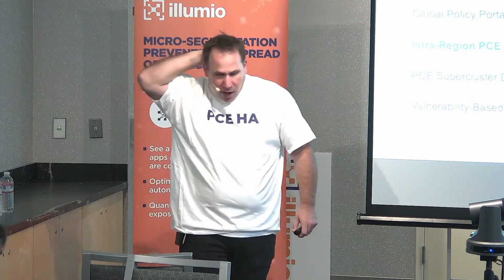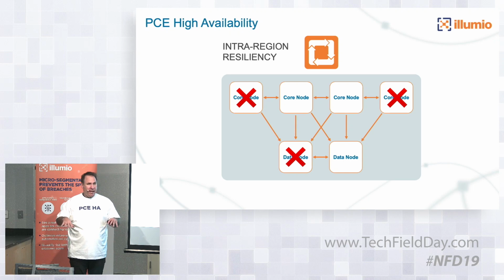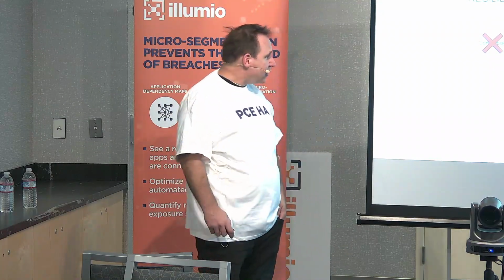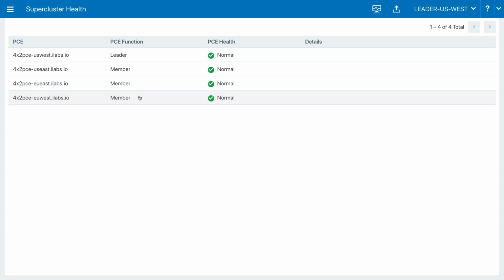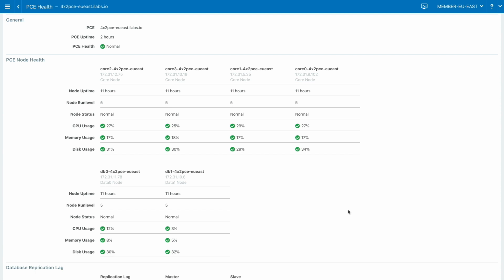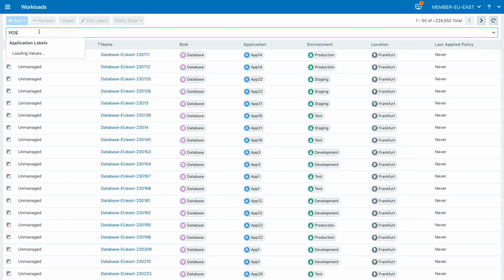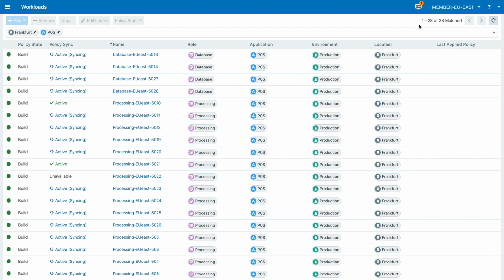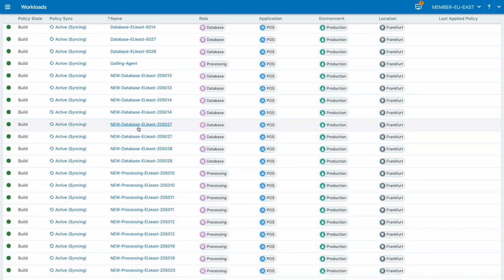Illumio Intra-Region PCE Resiliency with Matthew Glenn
Illumio enables you to instantiate applications securely without manual intervention. See how a single-region application with performance issues is taken offline for troubleshooting and a new instance is spun up in another region to maintain service.

Presented by Matthew Glenn, VP of Product Marketing, during Networking Field Day 19 in San Jose, CA on November 7, 2018.